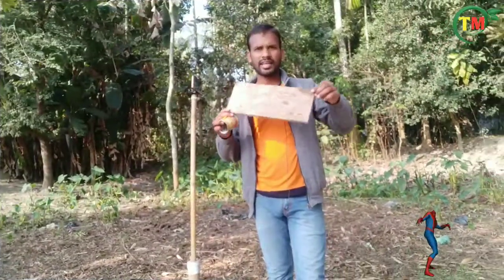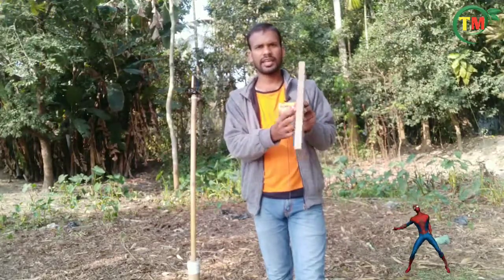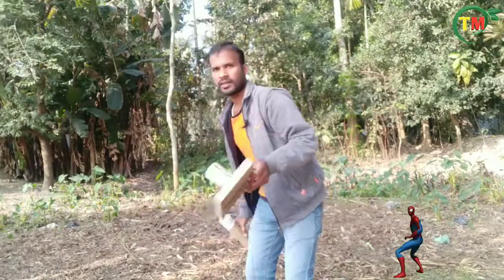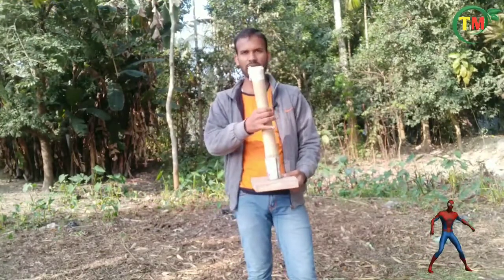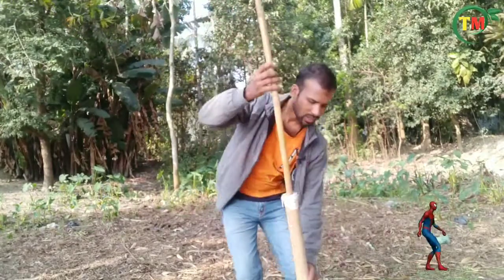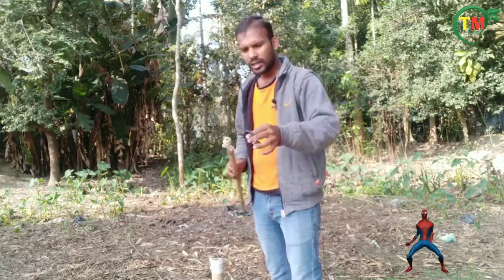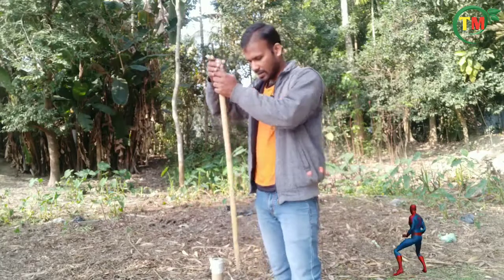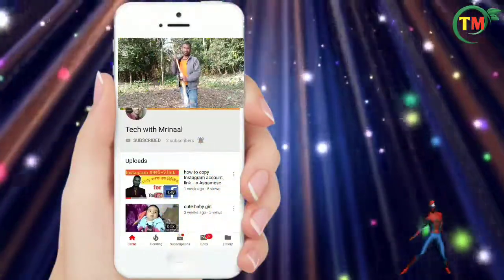how to make tripod at home in assamese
নাইবা আপুনি ঘৰতে কেনেকৈ tripod বনাব তাৰ ভিডিঅ' বনালো।
I tried to describe here how to make a tripod at home
And a tripod without any cost. This video is in simple Assamese language for the people of Assam bcz it's the voice of Assam.

the channel i like and you can visit:
 Dimpu baruah